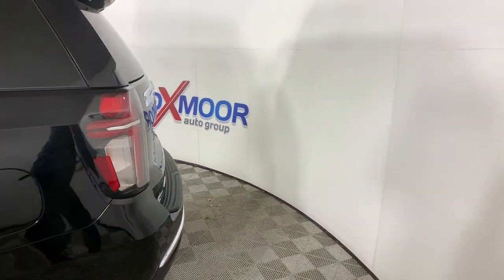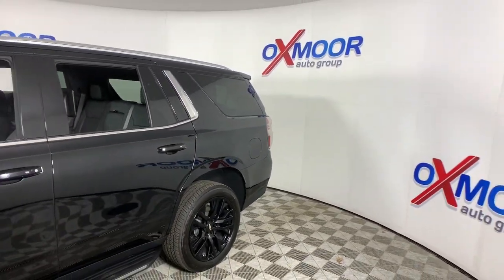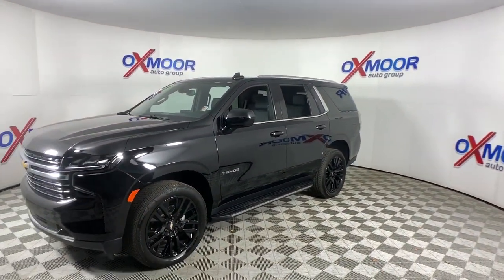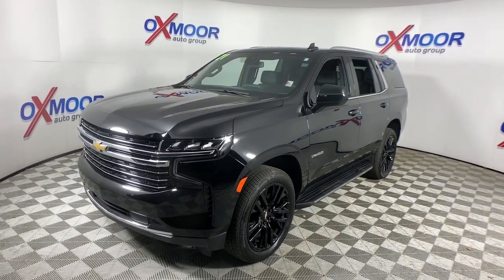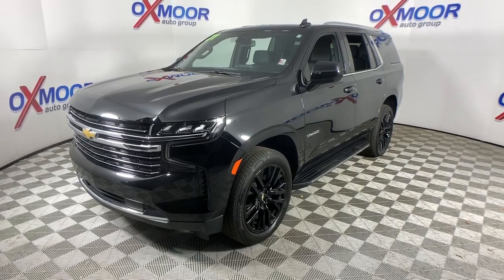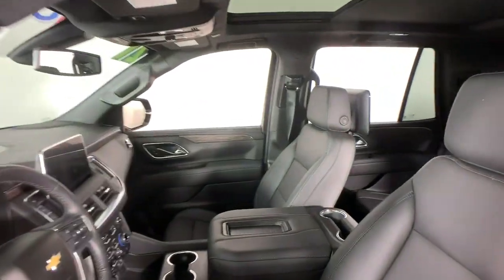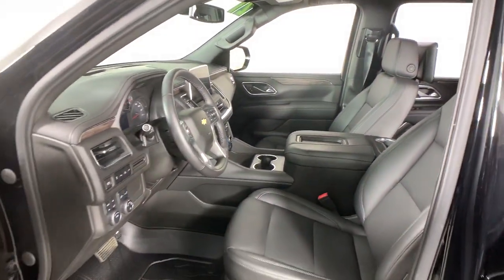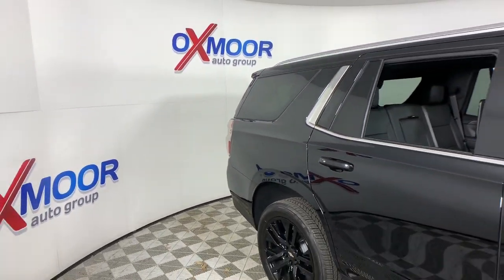2021 Chevrolet Tahoe Louisville, Lexington, Elizabethtown, KY New Albany, IN Jeffersonville, IN F114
Black Used 2021 Chevrolet Tahoe available at Oxmoor Ford in Louisville, Kentucky. Servicing the Lexington, Elizabethtown, KY New Albany, IN Jeffersonville, IN area.

Oxmoor Ford
100 Oxmoor Ln

**FORD BLUE CERTIFIED**, **THIS VEHICLE IS AT OXMOOR FORD, PLEASE CALL **, **CAR FAX ONE OWNER**, **CLEAN CARFAX**, **SUNROOF/MOONROOF**, **HEATED & COOLED LEATHER SEATING**, **NAVIGATION**, **PUSH BUTTON START**, **REMOTE KEYLESS ENTRY**, 1st & 2nd Row Color-Keyed Carpeted Floor Mats, 2 USB Data Ports, 2nd Row Pwr Release 60/40 Split-Folding Bench Seat, 3rd Row 60/40 Power-Folding Split-Bench Seat, Auto-Dimming Inside Rear-View Mirror, Automatic Heated Steering Wheel, Bright Front & Rear Door Sill Plates, Color-Keyed Carpeting Floor Covering, Driver & Front Outboard Passenger Airbags, Driver Alert Package, Dual-Pane Power Panoramic Sunroof, Floor Console w/Storage Area, Front & Rear Park Assist, Hands-Free Rear Power Programmable Liftgate, HD Radio, HD Surround Vision, Heated 2nd Row Outboard Seats, Infotainment Display, Lane Change Alert w/Side Blind Zone Alert, Lane Keep Assist w/Lane Departure Warning, Leather-Wrapped Steering Wheel, LED Daytime Running Lamps, LT Signature Package, Luxury Package, Memory Settings, Memory Settings for Driver, Outside Heated Power-Adjustable Mirrors, Power Tilt & Telescopic Steering Column, Preferred Equipment Group 1LT, Radio: Chevrolet Infotainment 3 Premium System, Rear Cross Traffic Alert, Rear Media & Nav Package, Rear Pedestrian Alert, Rear Seat Media System, Remote Start, SiriusXM NavTraffic, SiriusXM Radio w/360L, Universal Home Remote.
Driver Alert Package,LT Signature Package,Luxury Package,Preferred Equipment Group 1LT,Rear Media & Nav Package,9 Speakers,AM/FM radio: SiriusXM with 360L,Bose 9-Speaker Stereo Audio System Feature,HD Radio,Premium audio system: Chevrolet Infotainment 3,Radio: Chevrolet Infotainment 3 Plus System,Radio: Chevrolet Infotainment 3 Premium System,SiriusXM Radio w/360L,1.5 kW Heater/Defrost Air System,Air Conditioning,Automatic temperature control,Front dual zone A/C,Rear air conditioning,Rear window defroster,Hands-Free Rear Power Programmable Liftgate,Memory seat,Memory Settings,Power driver seat,Power steering,Power windows,Remote keyless entry,Remote Start,Steering wheel mounted audio controls,Universal Home Remote,Automatic Heated Steering Wheel,Four wheel independent suspension,Premium Smooth Ride Suspension,Speed-sensing steering,Traction control,4-Wheel Disc Brakes,ABS brakes,Dual front impact airbags,Dual front side impact airbags,Emergency communication system,Front anti-roll bar,Low tire pressure warning,Occupant sensing airbag,Overhead airbag,Rear anti-roll bar,Dual-Pane Power Panoramic Sunroof,Power Liftgate,Brake assist,Electronic Stability Control,Front & Rear Park Assist,Auto High-beam Headlights,Delay-off headlights,Fully automatic headlights,LED Daytime Running Lamps,Driver & Front Outboard Passenger Airbags,Panic alarm,Security system,Speed control,250-Amp Alternator,900 Cold-Cranking Amps Battery,Bright Front & Rear Door Sill Plates,Bumpers: body-color,Diesel B20 Fuel,Heated door mirrors,Outside Heated Power-Adjustable Mirrors,Power door mirrors,Roof rack: rails only,Spoiler,Upper & Lower Active Aero Shutters,1st & 2nd Row Color-Keyed Carpeted Floor Mats,2 USB Data Ports,Apple CarPlay/Android Auto,Auto-Dimming Inside Rear-View Mirror,Auto-dimming Rear-View mirror,Color-Keyed Carpeting Floor Covering,Compass,Driver door bin,Driver vanity mirror,Front reading lights,Garage door transmitter,HD Surround Vision,Illuminated entry,Infotainment Display,Lane Change Alert w/Side Blind Zone Alert,Lane Keep Assist w/Lane Departure Warning,Leather-Wrapped Steering Wheel,Memory Settings for Driver,Not Equipped w/Steering Column Lock,Outside temperature display,Overhead console,Passenger vanity mirror,Power Tilt & Telescopic Steering Column,Rear Cross Traffic Alert,Rear Pedestrian Alert,Rear reading lights,Rear seat center armrest,Rear Seat Media System,SiriusXM NavTraffic,Tachometer,Telescoping steering wheel,Tilt steering wheel,Trip computer,Voltmeter,10-Way Power Driver & Passenger Seat Adjusters,2nd Row Pwr Release 60/40 Split-Folding Bench Seat,3rd Row 60/40 Power-Folding Split-Bench Seat,3rd row seats: split-bench,Floor Console w/Storage Area,Front Bucket Seats,Front Center Armrest,Front High-Back Reclining Bucket Seats,Heated 2nd Row Outboard Seats,Heated Driver & Front Passenger Seats,Heated front seats,Leather Seat Trim,Power passenger seat,Split folding rear seat,Passenger door bin,Alloy wheels,Wheels: 18 x 8.5 Bright Silver Painted Aluminum,Wheels: 22 Multi-Spoke Gloss Black (LPO),Wheels: 22 x 9 Steel Interim (LPO),Rain sensing wipers,Rear wind